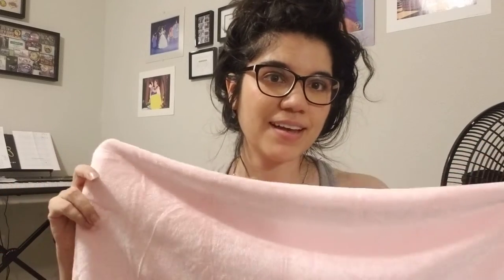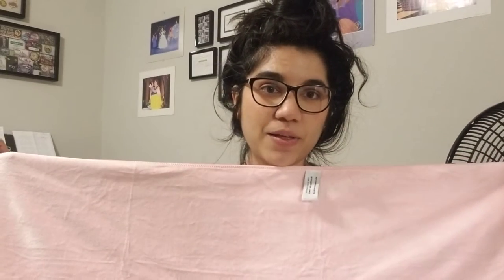The softest Microfiber hair towel💙 From Amazon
I have been on the hunt for a soft microfiber towel for my hair and this is super soft and nice! I accidentally got the larger size and it's huge. But I'm fine with it 👍. I need to wash it and use it but so far so good. Link is below if you want to order and see for yourself 🤗